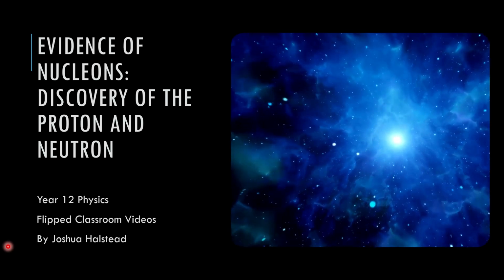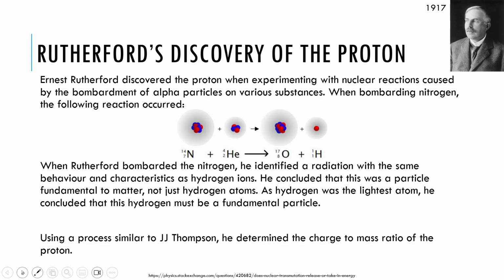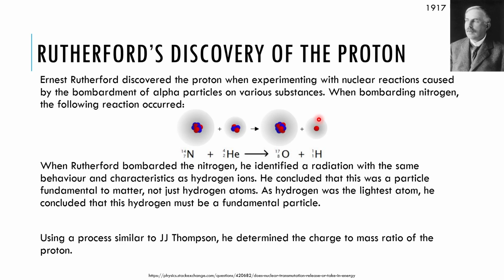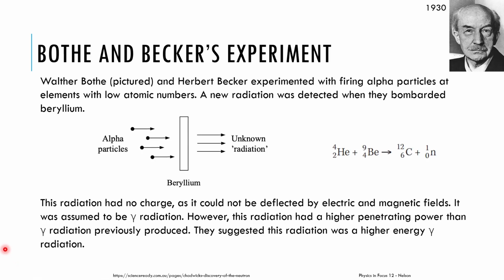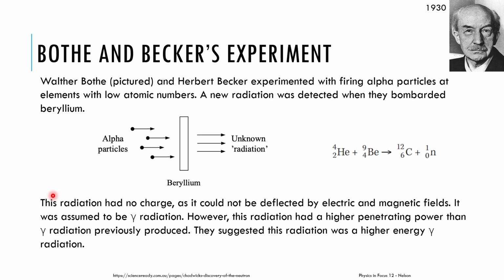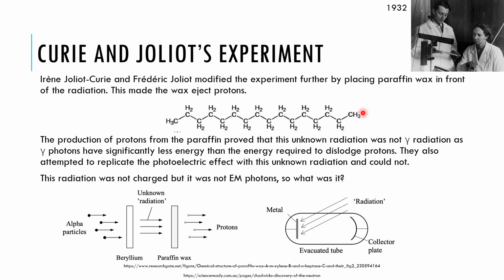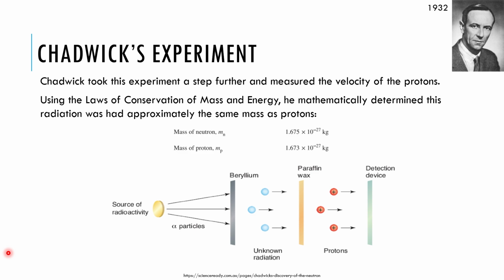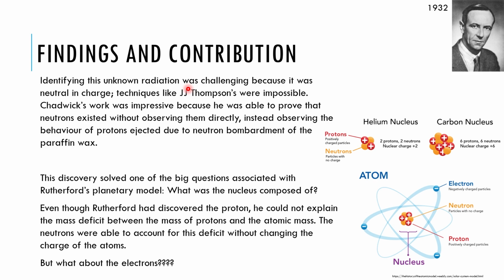M8 Evidence of Nucleons Discovery of the Proton and Neutron